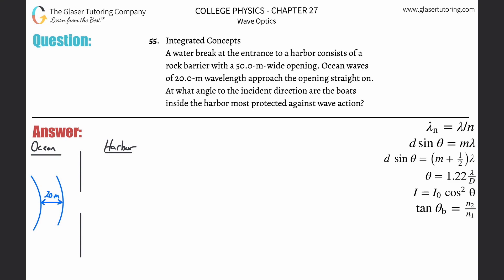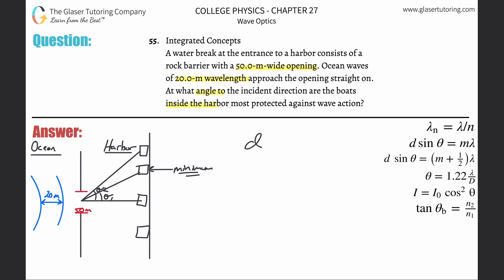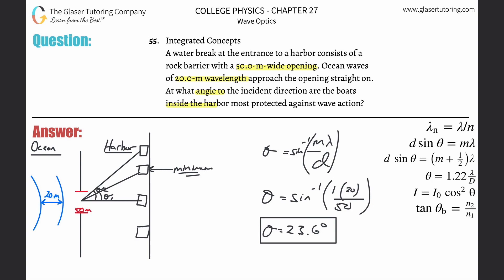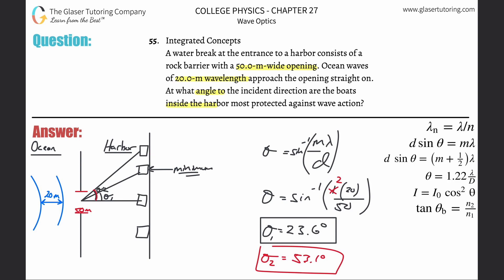27.55 | A water break at the entrance to a harbor consists of a rock barrier with a 50.0-m-wide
A water break at the entrance to a harbor consists of a rock barrier with a 50.0-m-wide opening. Ocean waves of 20.0-m wavelength approach the opening straight on. At what angle to the incident direction are the boats inside the harbor most protected against wave action?